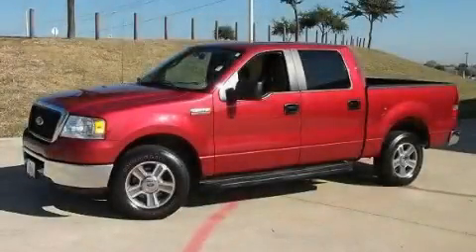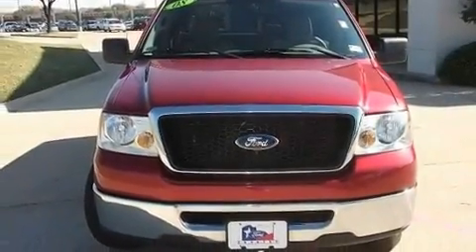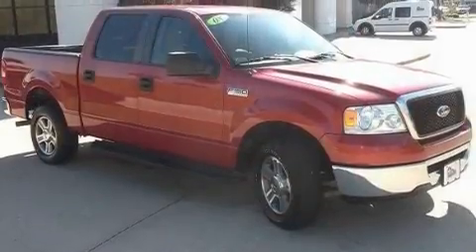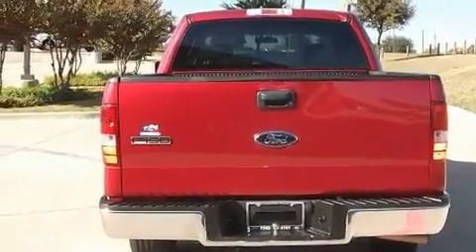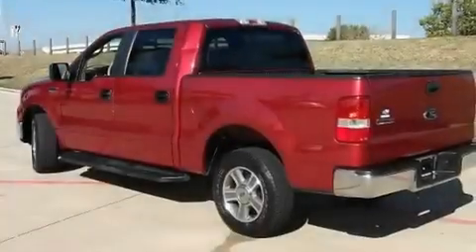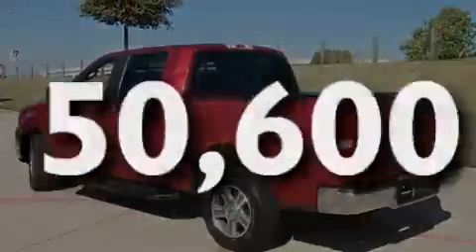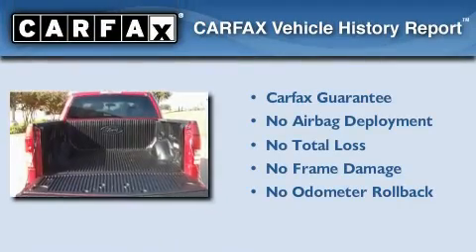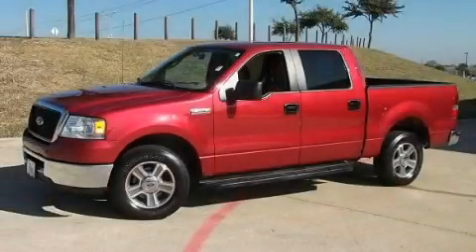2008 Ford F-150 Dallas TX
Year: 2008
 Make: Ford
 Model: F-150

 Trans.: Automatic
 Exterior: Redfire Metallic
 Miles: 50,600
 Interior: Tan

 786 Valley Ridge Cir.

 Preowned 2008 Ford F-150 Lewisville TX